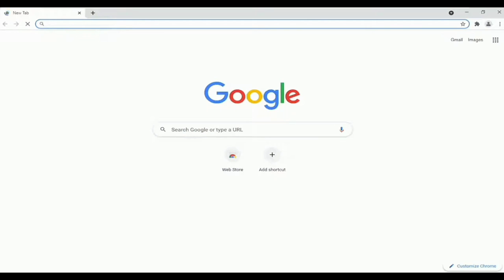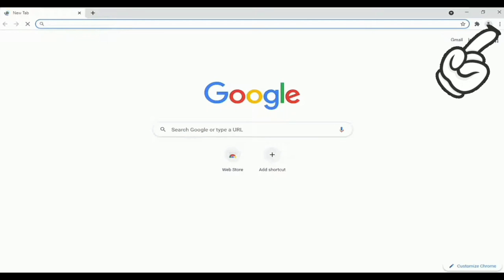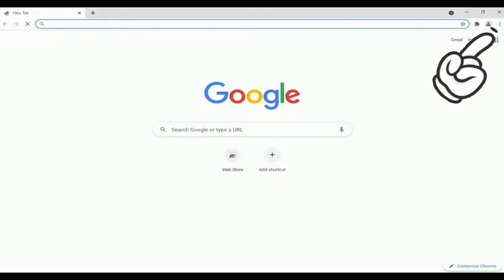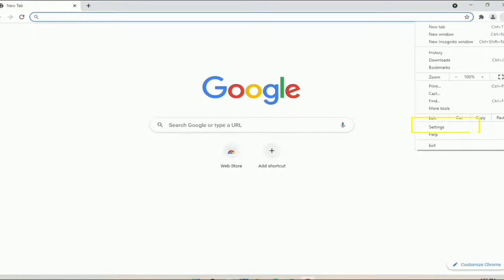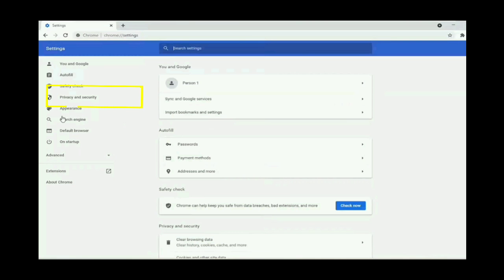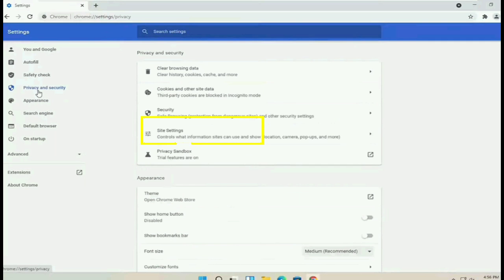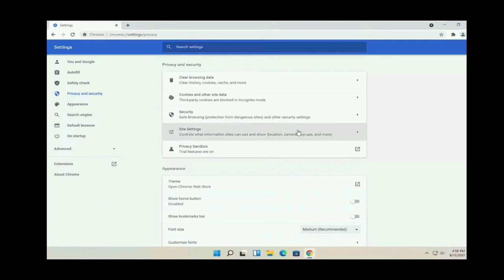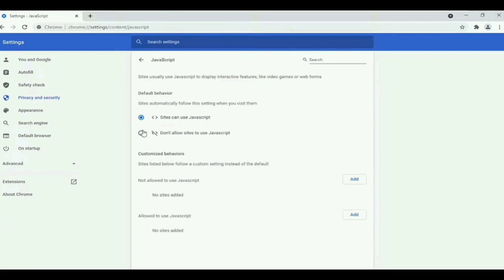How To Enable Javascript On Windows 11